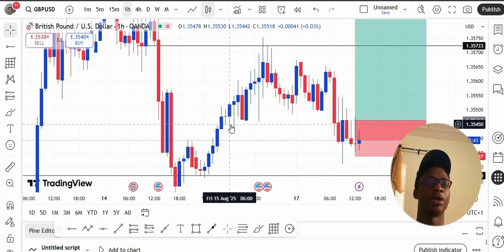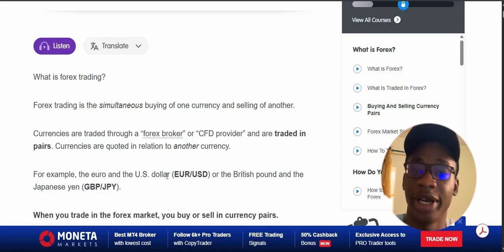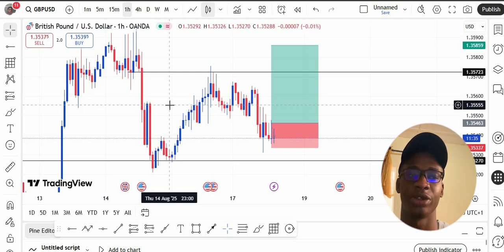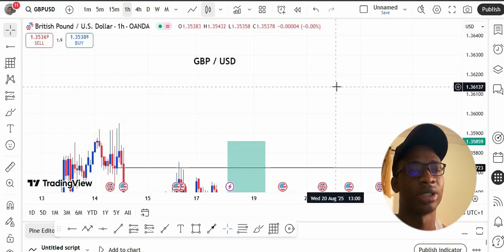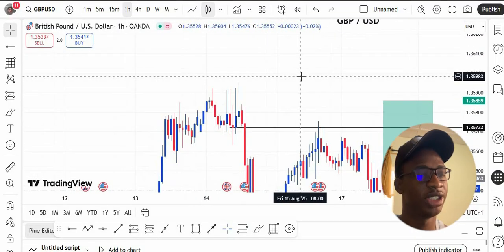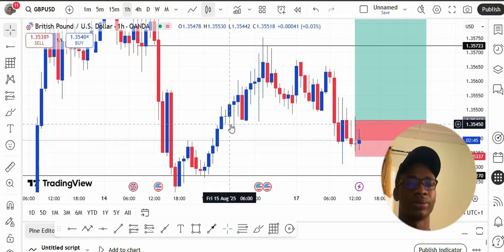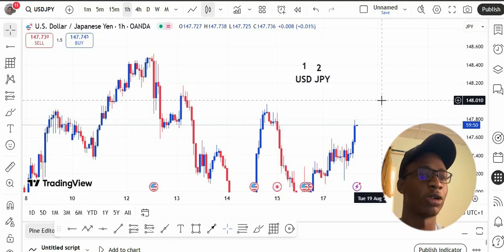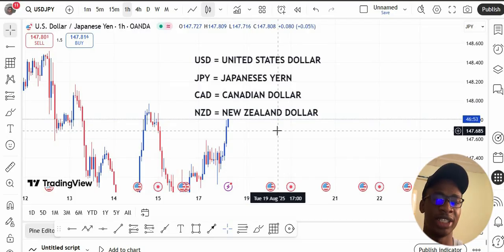The TRUTH About Currency Pairs You Must Know Before Trading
In this video, I break down everything you need to know about currency pairs in Forex trading.
Whether you’re a beginner or an experienced trader, understanding how currency pairs work is the foundation of your success.

What you’ll learn in this video:

What are currency pairs in Forex?

The difference between major, minor, and exotic pairs

How to read a currency pair (base vs quote currency)

Which pairs are best for beginners to trade

Tips to choose the right pair for your strategy

By the end of this video, you’ll have a clear understanding of currency pairs and how they move the Forex market